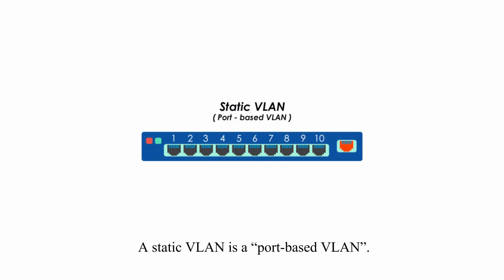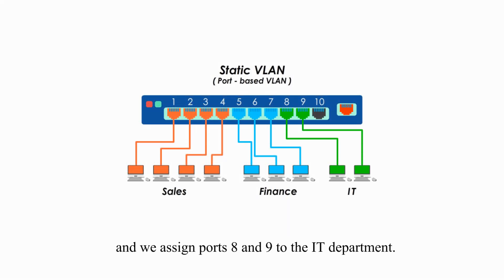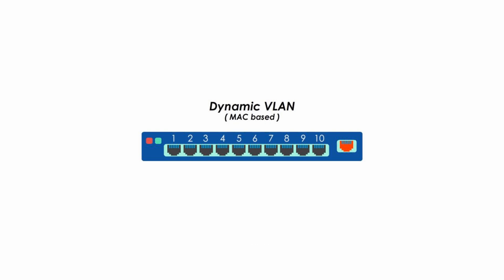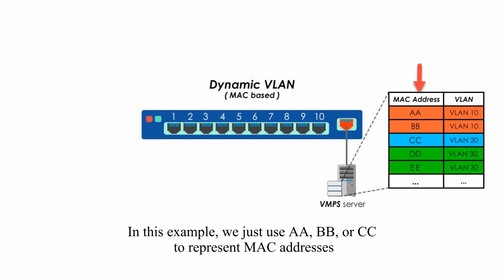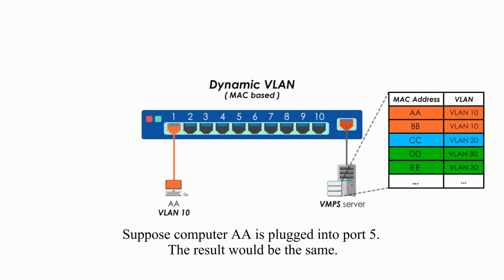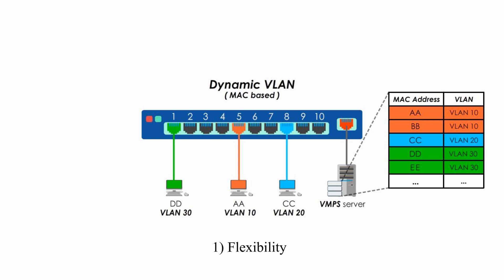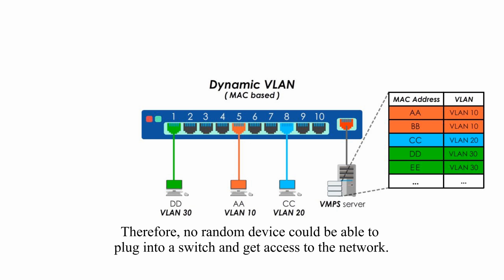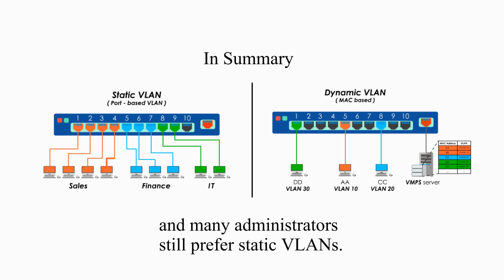VLAN: Static vs Dynamic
Static VLAN & Dynamic VLAN
VLAN stands for Virtual Local Area Network. VLAN is a logical network that can group devices /users regardless of their different physical locations.

A static VLAN is a “port-based VLAN”. This type of VLAN requires manual assignment of individual ports on a switch to a virtual network. Once ports are assigned, they are always associated with their pre-assigned VLANS.

Dynamic VLAN is different. We define dynamic VLAN based on a device instead of port location. Dynamic VLAN is usually MAC-based, which means we define VLAN membership according to a device’s MAC address. But we can define VLAN membership based on the IP address of a device if we want to.